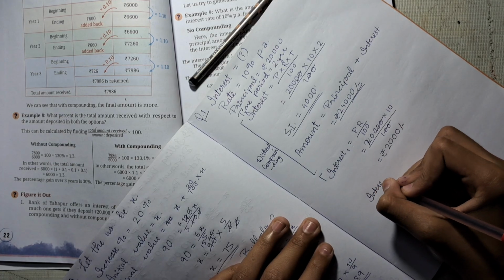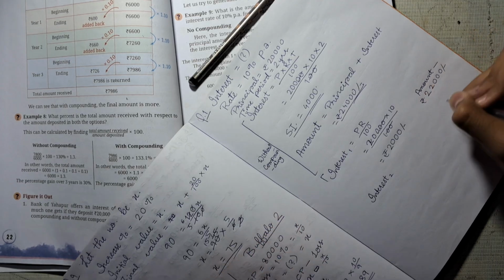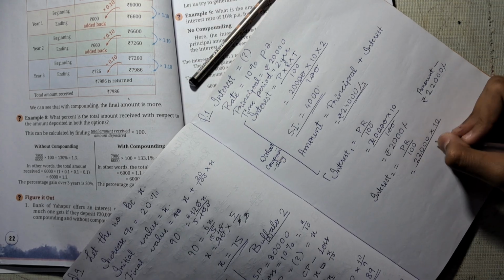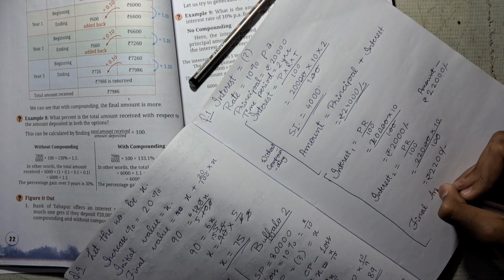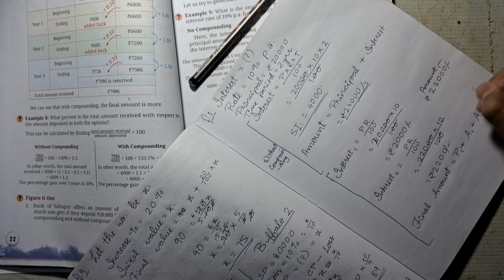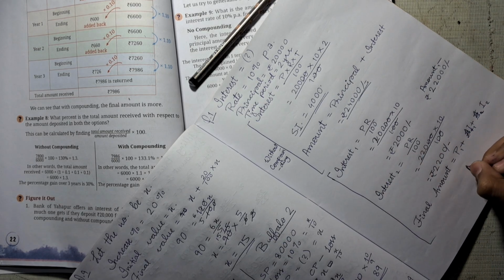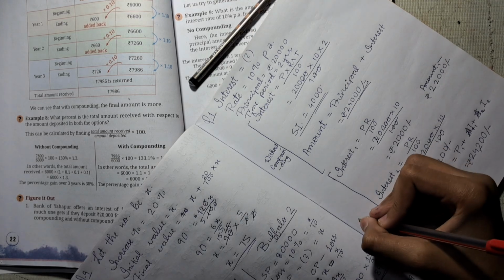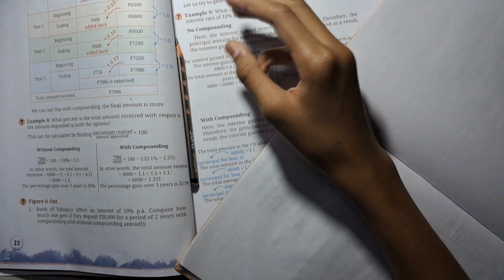Chapter-1 FRACTIONS IN DISGUISE | Figure it Out Pg. No. 22&24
This video provides a comprehensive walkthrough of the solutions for Chapter 1: Fractions in Disguise from the Class 8 Prakash curriculum, focusing on identifying and simplifying rational numbers that appear in complex or unconventional forms. The explanation is designed to help students recognize how various mathematical expressions can be rewritten as standard fractions, covering core concepts such as equivalent fractions and the reduction of terms to their simplest form. By presenting the solutions in a detailed narrative style, the video ensures that learners understand the logic behind each operation rather than just memorizing a list of steps. This approach is particularly helpful for mastering word problems where fractions are "hidden" within decimals or ratios, building the necessary confidence to tackle similar challenges in school assessments.
The content further explores the relationship between different types of rational numbers, ensuring that the transition from basic arithmetic to more advanced algebraic manipulation is smooth and intuitive. Each exercise is addressed with clear reasoning to clarify how to handle large numerators and denominators using common factors. This resource serves as an essential guide for students looking to strengthen their conceptual clarity and achieve accuracy in their homework and exam preparation. By focusing on the "why" behind the math, the video helps viewers uncover the underlying patterns in fractional expressions, making the entire chapter much more accessible and easier to master.